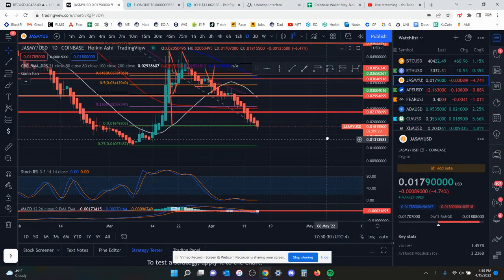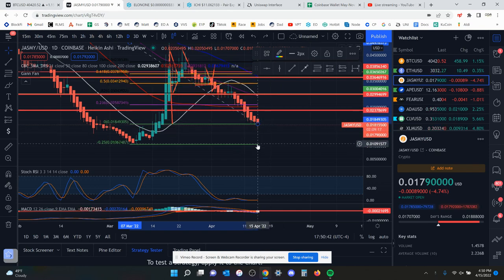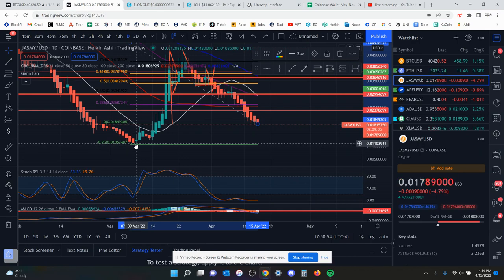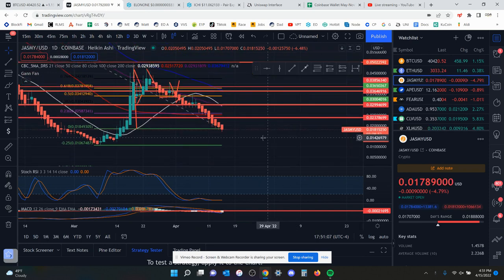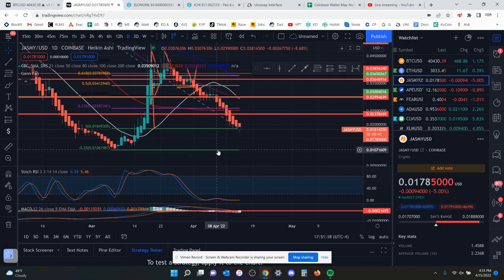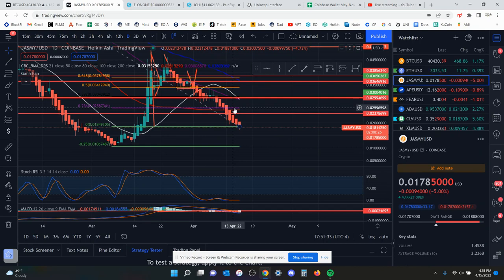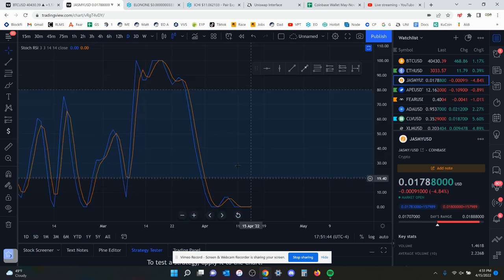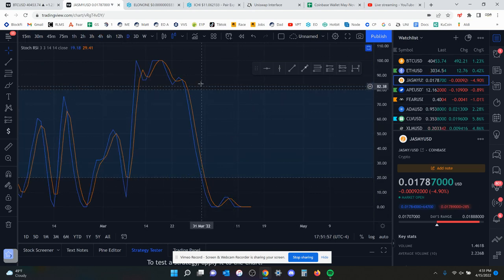Jasmy Coin Crypto - Price Prediction and Technical Analysis April 2022